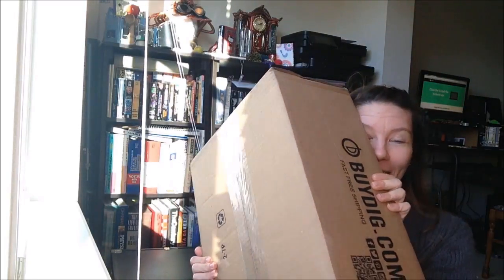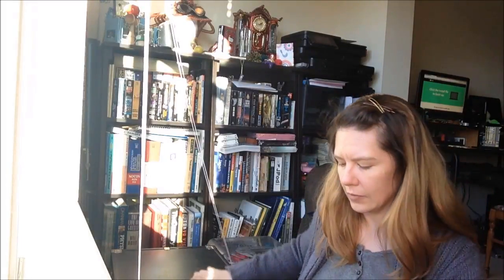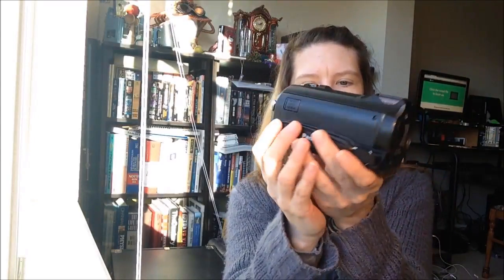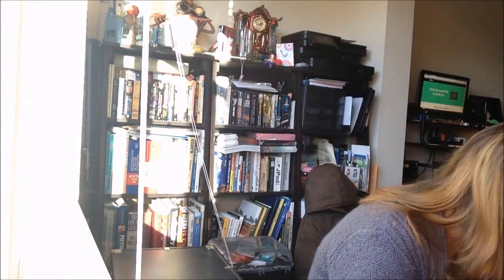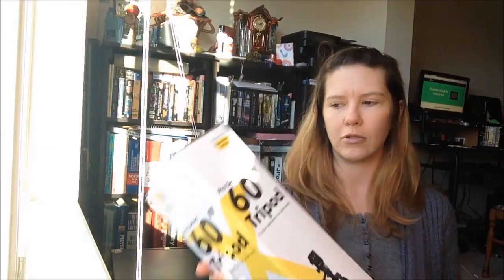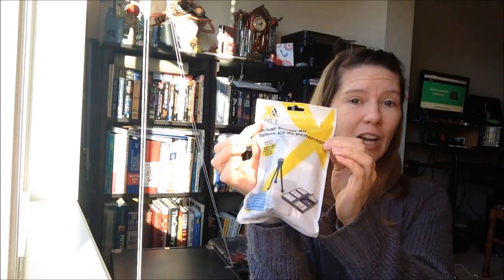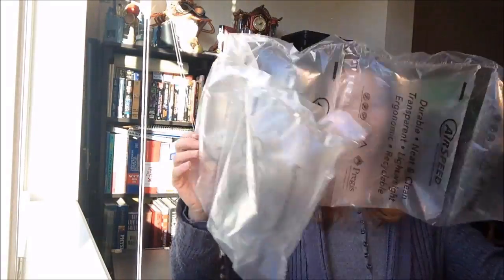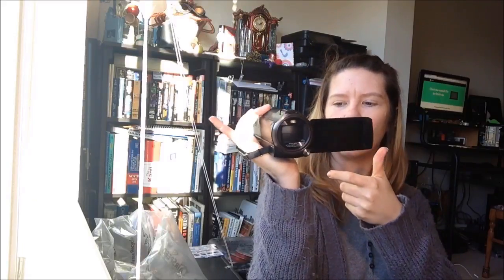Unboxing My New Camera!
Finally got a new camera!!! Want to know what it is?  Stick around to find out!
If you like you can also look me up on FB,
Instagram, and Twitter where I am also shiveringshimmy!